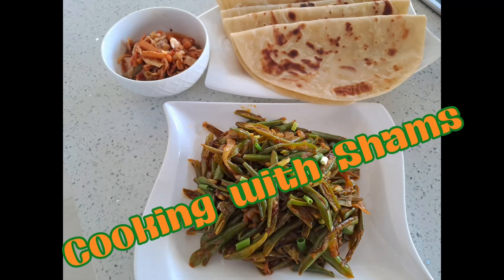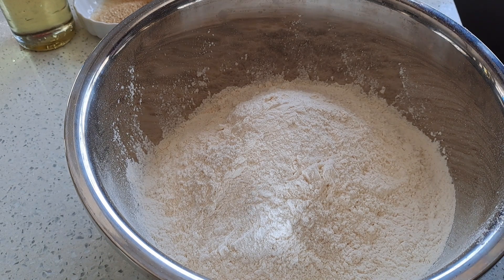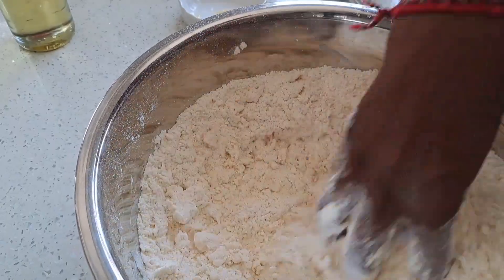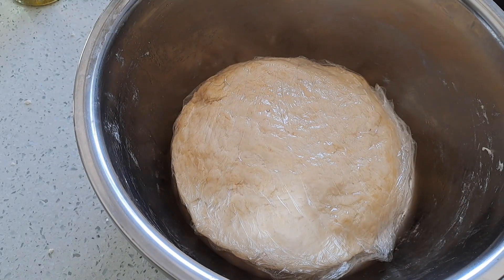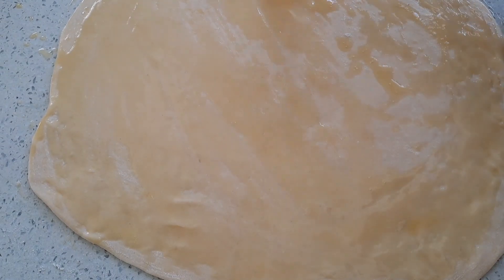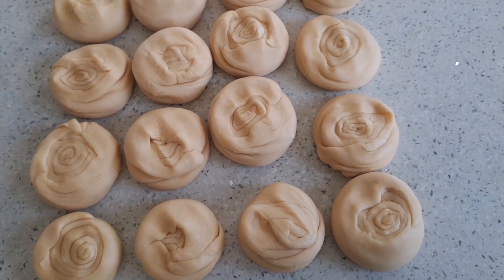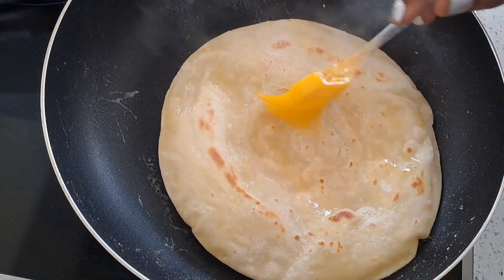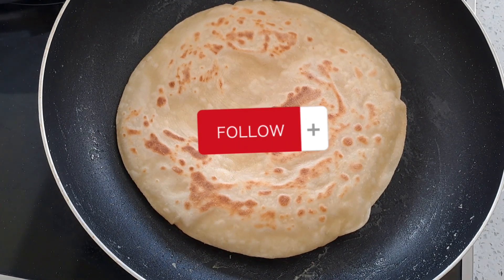How To Make Easy Roti with Five Simple Ingredients